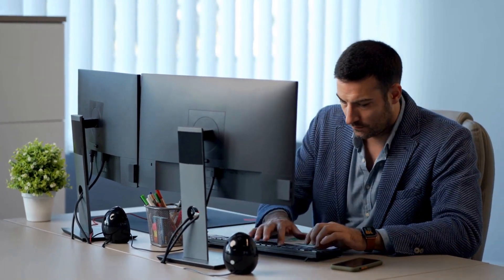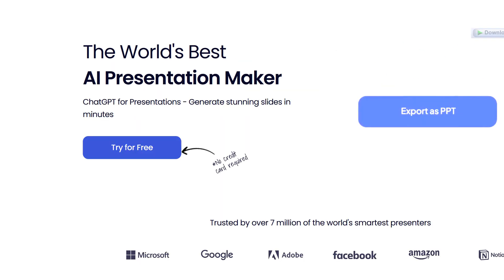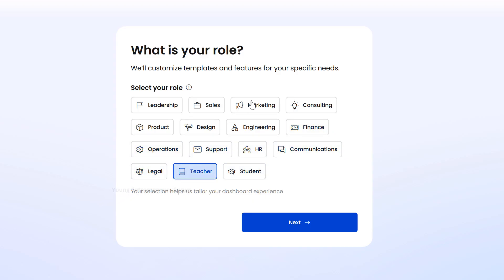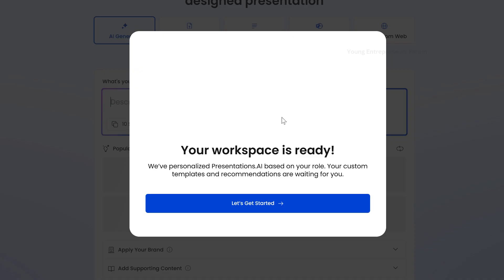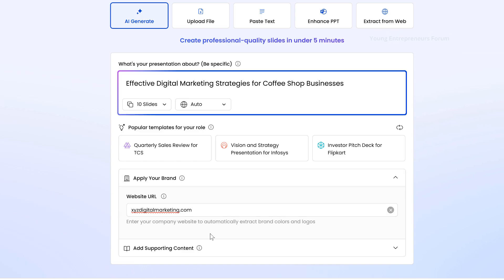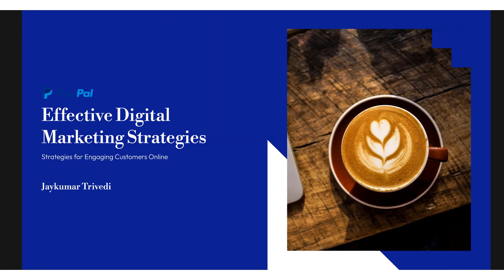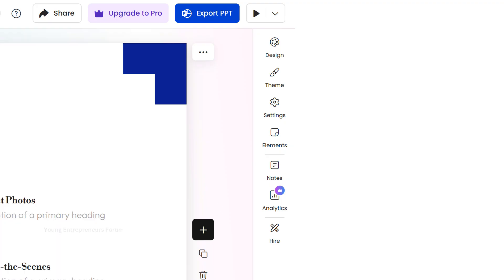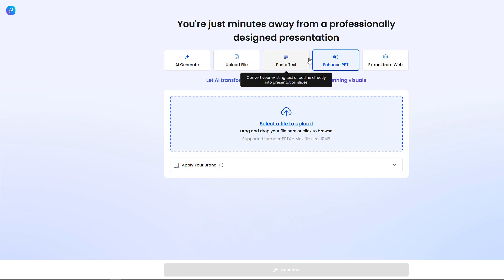How to Make Power Point Presentation with AI (NEW AI Tool 2025)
Learn these easy method to make power point presentation with powerful free and paid AI tool in 2025.